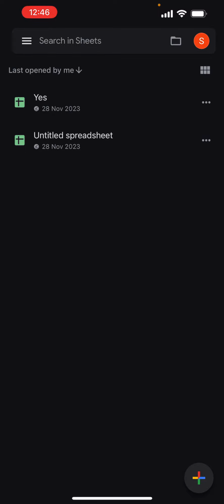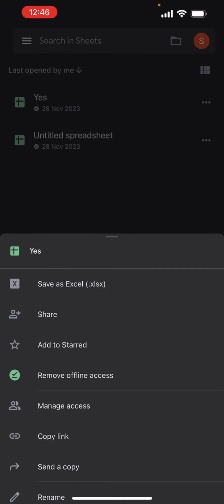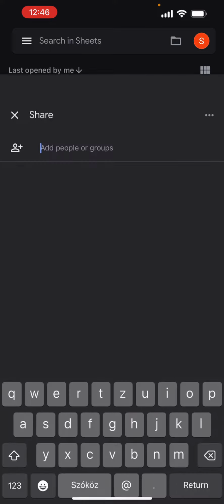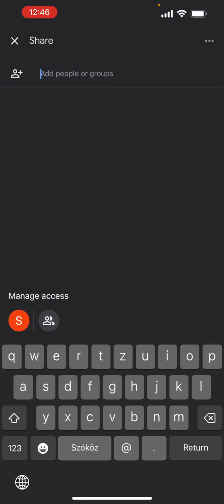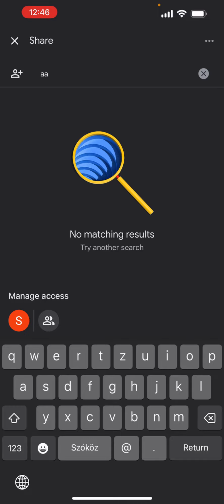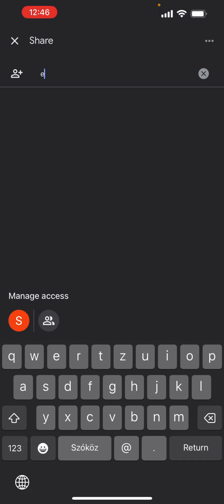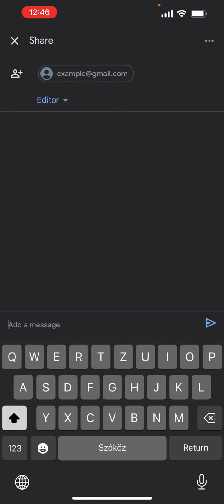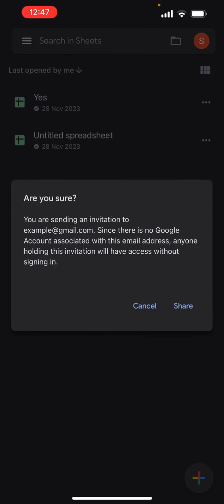How to share sheets in Google Sheets?